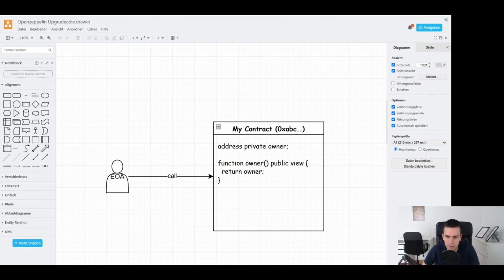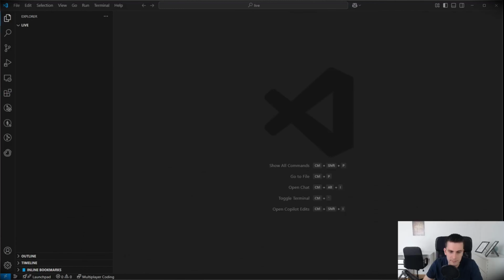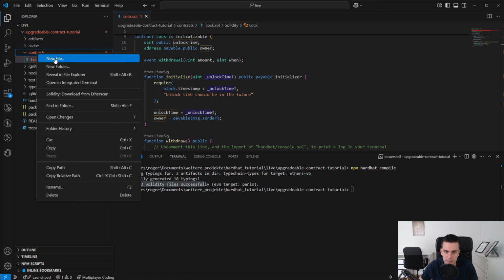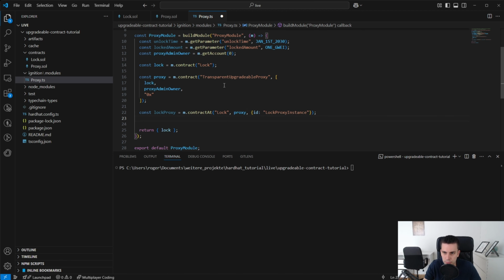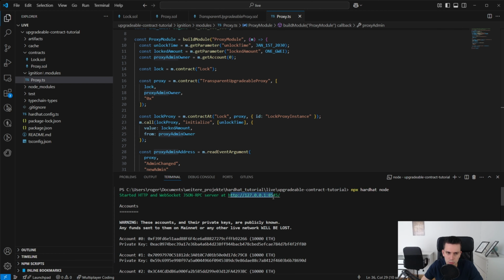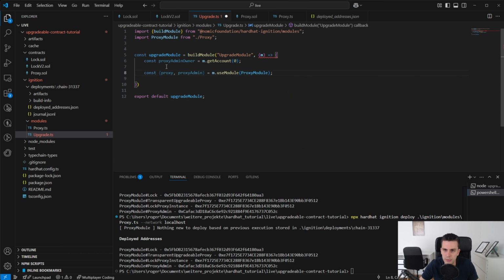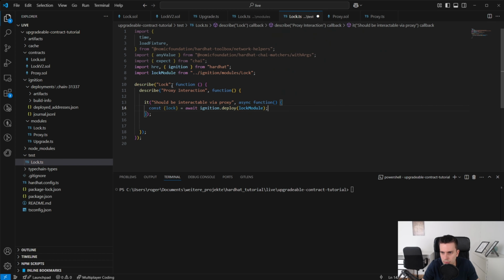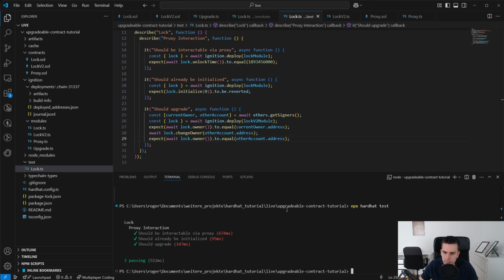Mastering Upgradeable Smart Contracts with Hardhat & OpenZeppelin!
🚀 Welcome to Crypto University! In this tutorial, I’ll show you how to deploy upgradeable smart contracts using Hardhat Ignition and OpenZeppelin’s Transparent Upgradeable Proxy. If you want to future-proof your smart contracts and avoid redeploying from scratch, this guide is for you!

🔗 What You’ll Learn:
✅ How are upgradeable smart contracts built up under the hood
✅ How to use Hardhat Ignition for deployment
✅ Setting up OpenZeppelin Upgradeable Contracts
✅ Deploying and upgrading using a Transparent Proxy